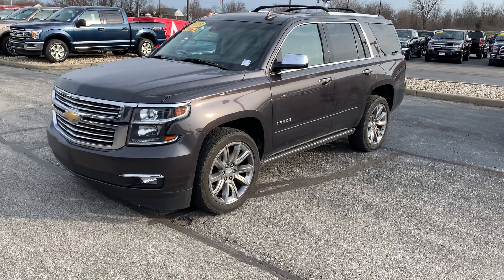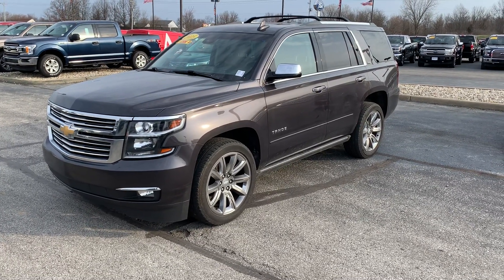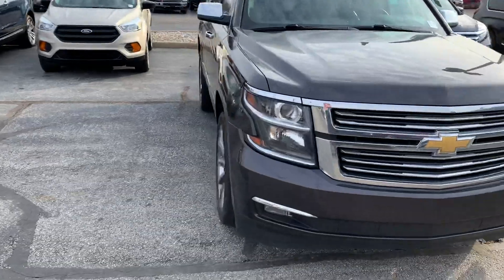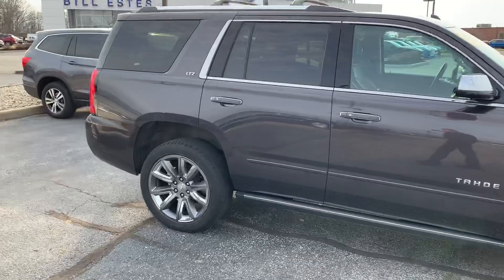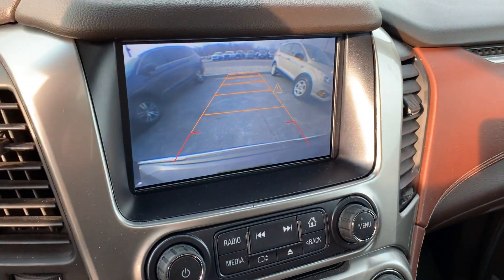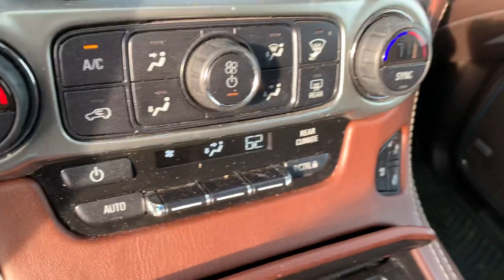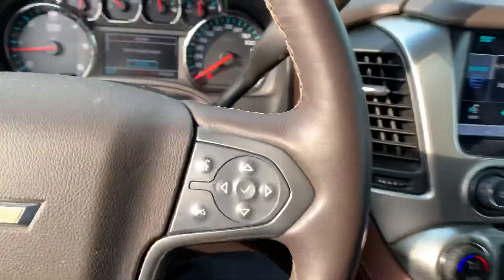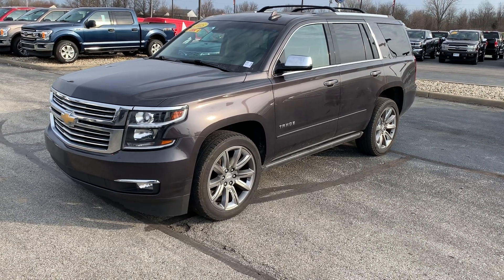2015 Chevy Tahoe